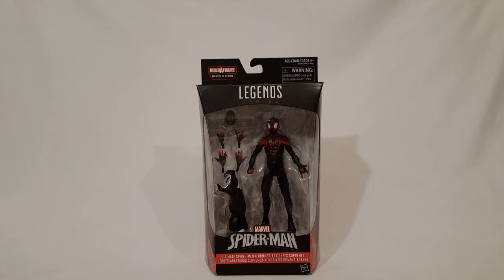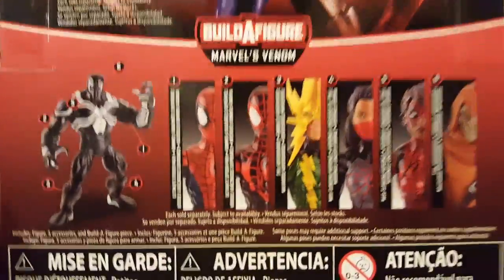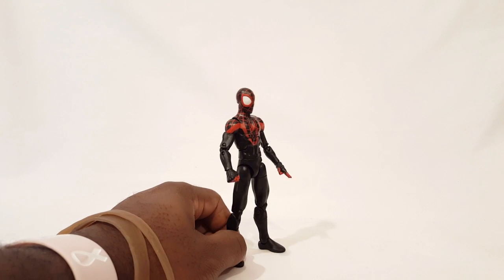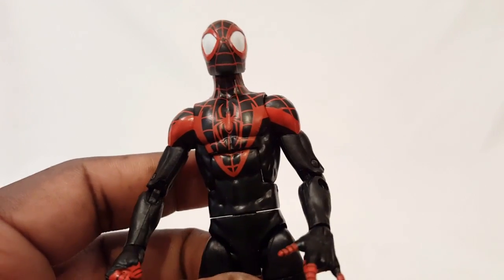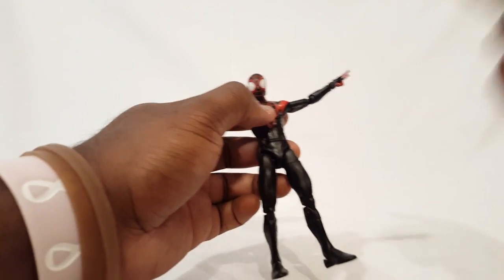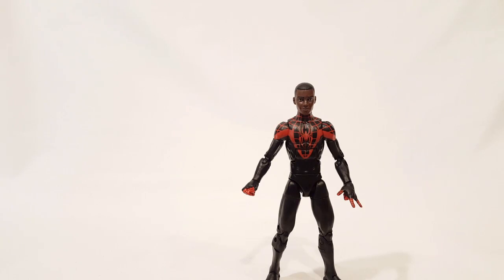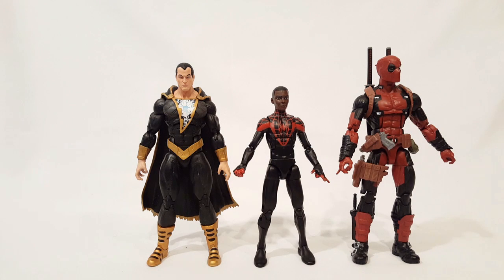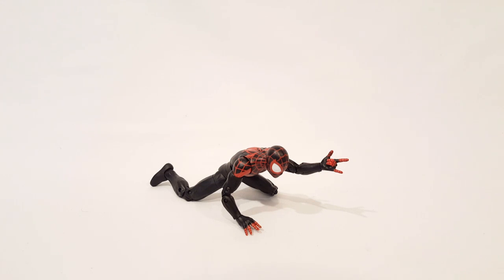Marvel Legends Ultimate Spider-Man Miles Morales Review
Here's my review of Marvel Legends Ultimate Spider-Man Miles Morales. Enjoy!